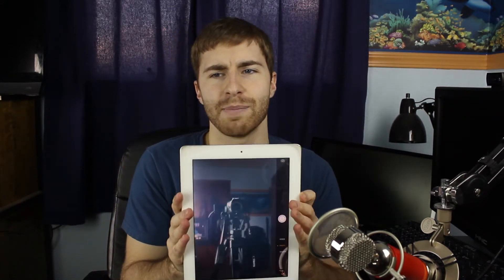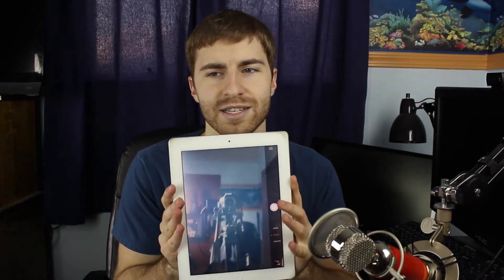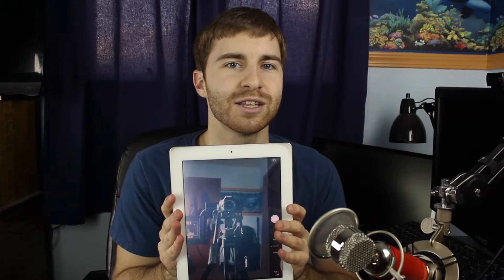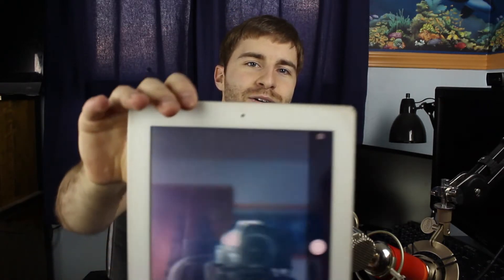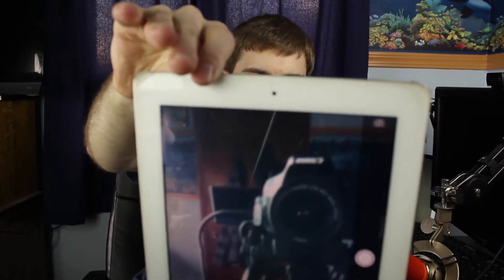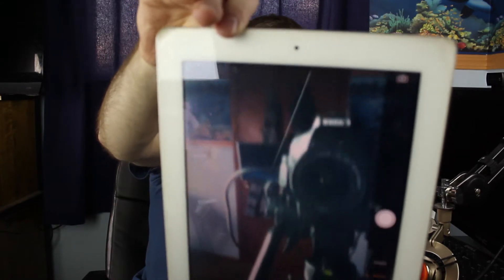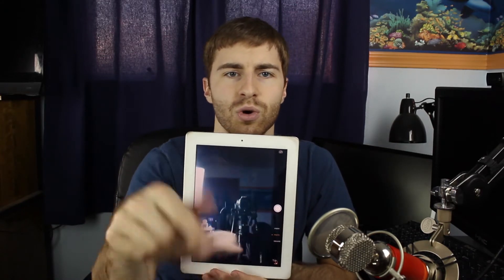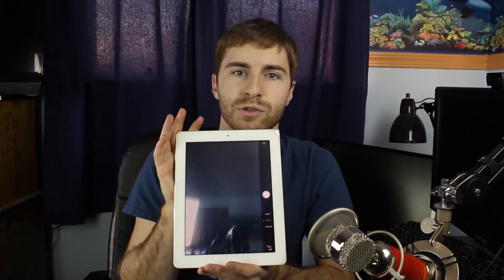My Video Equipment (Jan 2014)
You guys have been asking for a room/desk tour. Well, that's kind of hard to do with my desk in the corner of my room and my room being full of my stuff for when I move out later this year haha.

Here's the stuff that I featured in this video! (aff)
Canon T3i

Rode Videomic

Tascam DR-07 MKII

Liliput Monitor

Davis and Sanford ProVista 7518 Tripod

Adorama L Bracket

Opteka Mount

SD Card Case